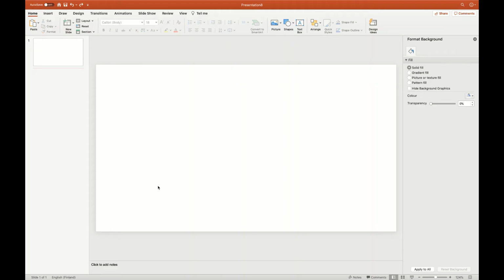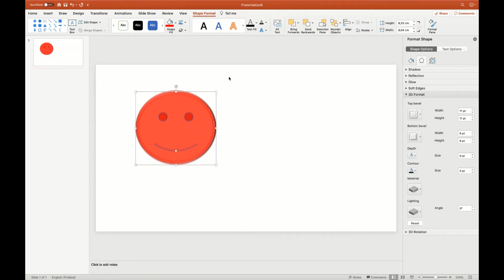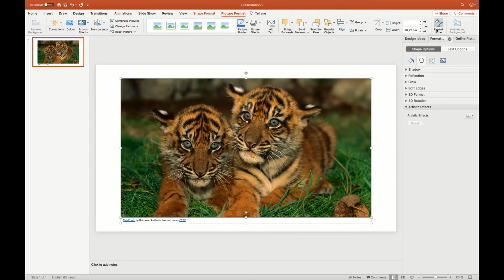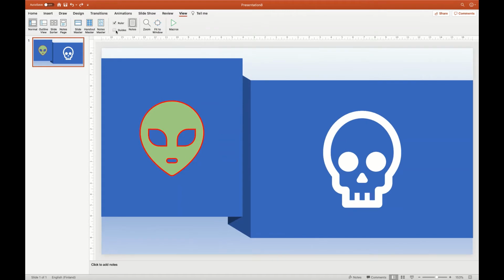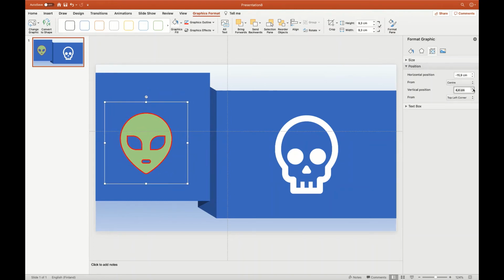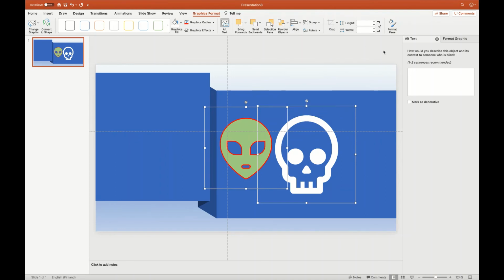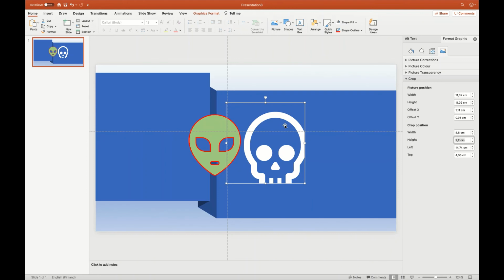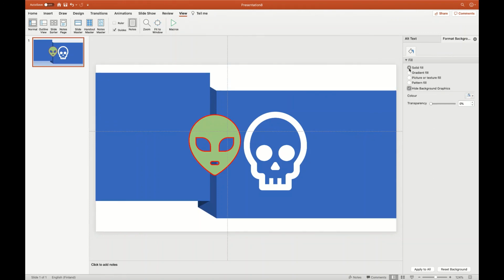3. Graphical Objects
3. Graphical Objects 0:00
3.1. Formatting Drawn Objects 0:03
3.1.1. Apply background fill effects to a drawn object. 0:17
3.1.2. Apply a transparency effect to a drawn object. 0:31
3.1.3. Apply a 3-D effect and settings to a drawn object. 0:49
3.1.4. Pick up a style from a drawn object and apply it to another drawn object. 1:06
3.1.5. Change the default formatting for newly drawn objects. 1:46
3.2. Formatting Pictures, Images 2:02
3.2.1. Adjust picture, image brightness and contrast. 2:26
3.2.2. Display a picture, image in greyscale, black and white, washout format. 2:52
3.2.3. Change colours in a picture. Restore original colours in a picture. 3:28
3.3. Handling Graphical Objects 3:43
3.3.1. Display, hide ruler, grid and guides. Move guides. Turn on, off snap objects to the grid. 3:46
3.3.2. Position a graphical object (picture, image, drawn object) on a slide using specified horizontal and vertical coordinates. 4:20
3.3.3. Add, modify, remove alternative text. 5:16
3.3.4. Distribute selected graphical objects horizontally, vertically relative to a slide. 5:35
3.3.5. Distribute selected graphical objects horizontally, vertically relative to other graphical objects. 6:10
3.3.6. Crop a graphical object. 6:50
3.3.7. Convert a picture to a drawn object and edit the drawn object. 7:41
3.3.8. Save a graphical object as a file format like bmp, gif, jpeg, png. 8:01
3.3.9. Omit, display background graphics on a slide, slides. 8:25